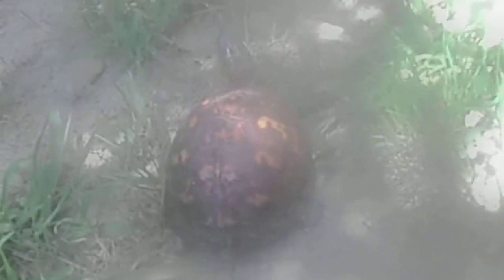how to catch a turtle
how to catch a turtle with your bare hands